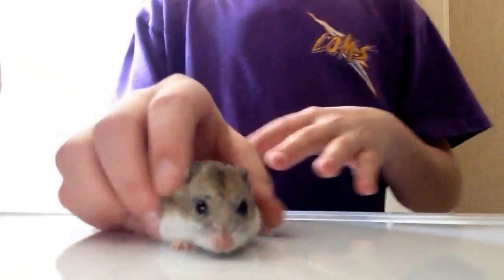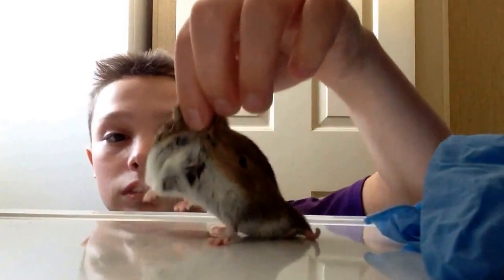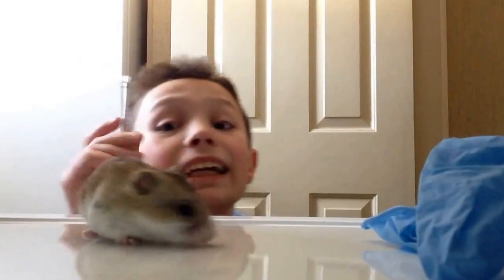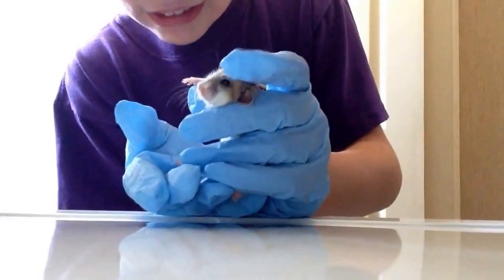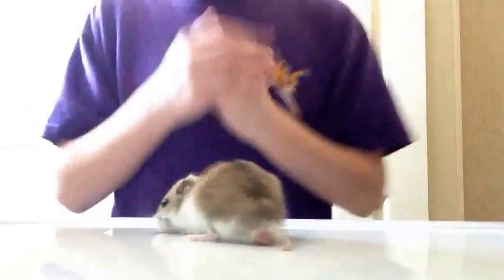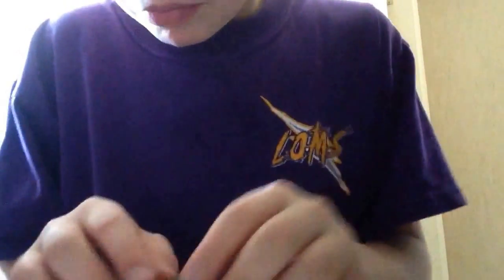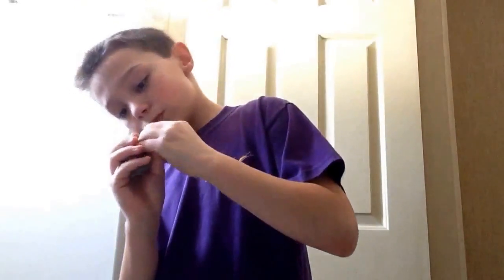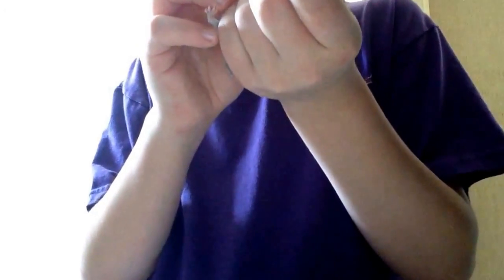How to give your hamster a health check up